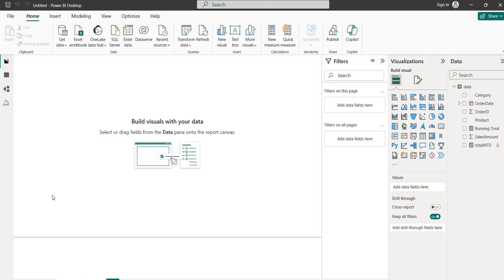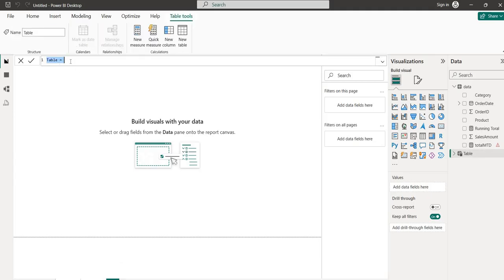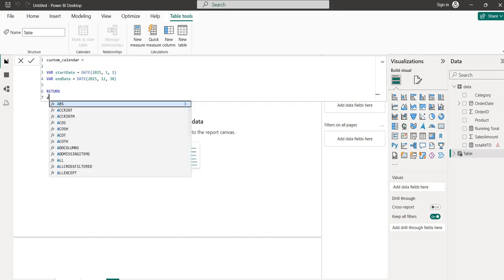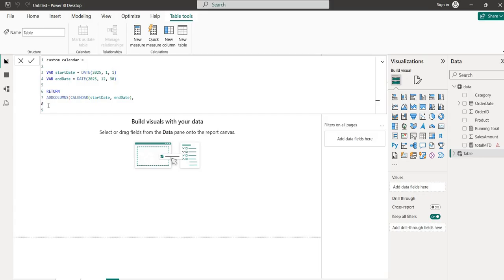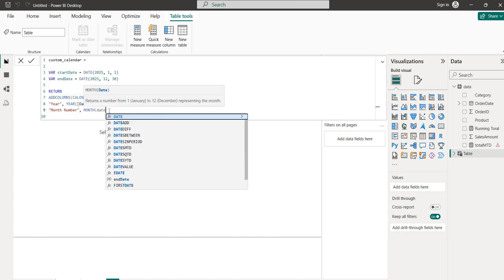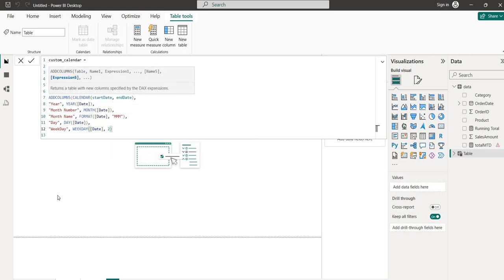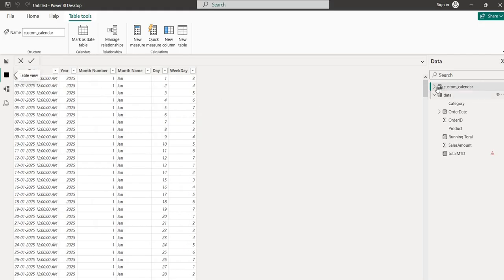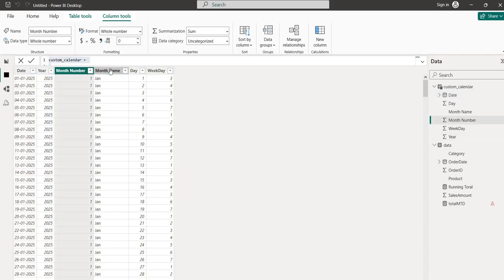How to make the " Perfect " CALENDAR TABLE 📅 in Power BI Using Dax#powerbi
Target keywords: SQL | SQL Self Join | How to create custom Calendar table in PowerBI using DAX.

This video will answer below questions:
1. How to create a date table in DAX
2. How to create a date table in Power BI
3. How to create an effective DAX date table in Power BI
4. Power BI Date table using DAX
5. How to generate a Date table in Power BI using DAX